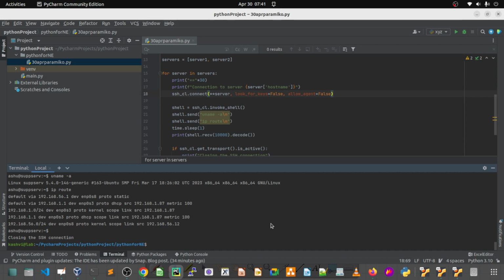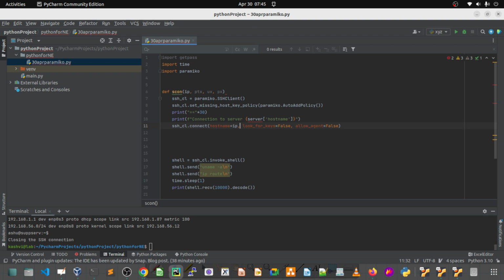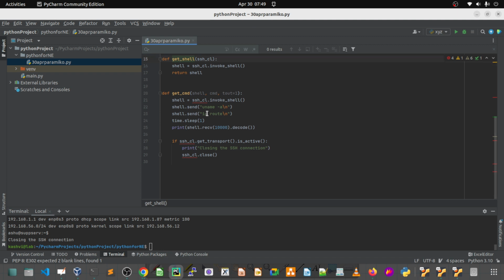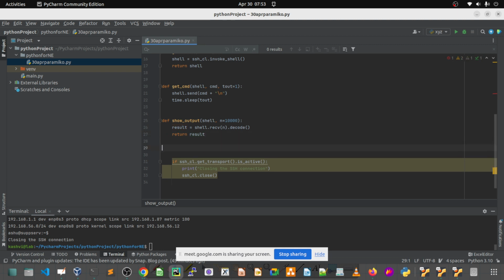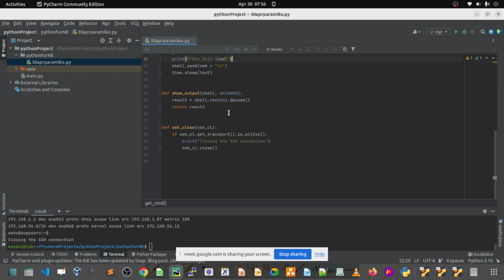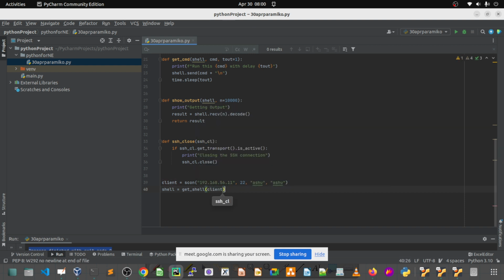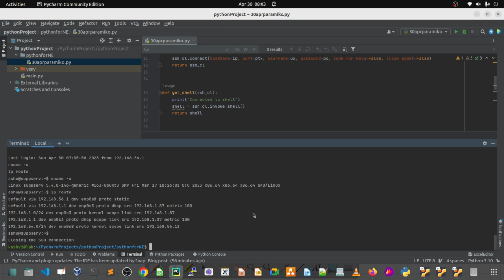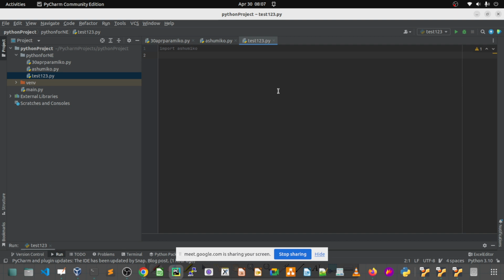69) 2023 04 30 07 4144 Create and define ashumiko function, How to minimised the code for deployment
How to minimised the code for deployment engineer, Define own function and save repeating code time, Create and define ashumiko function, For Deployment Engineer need to "import ashumiko" to complete activity,